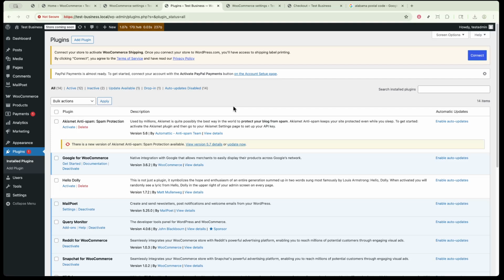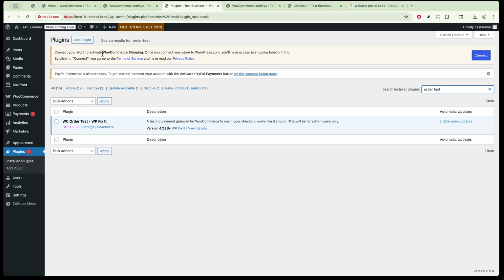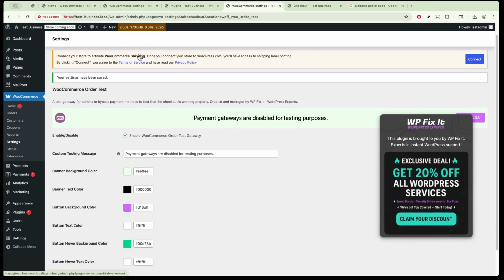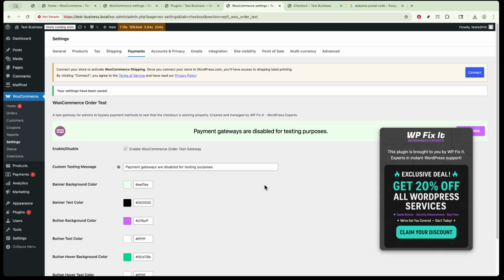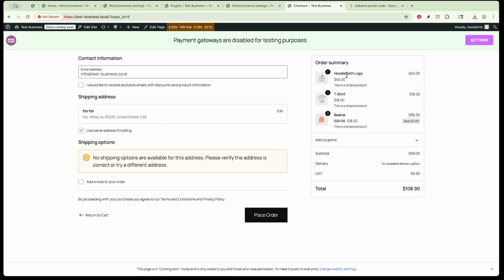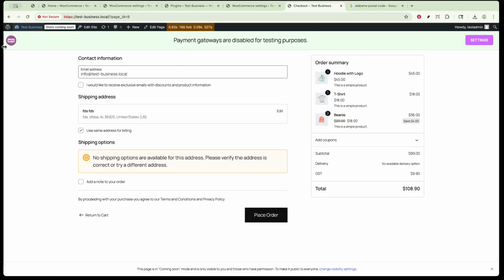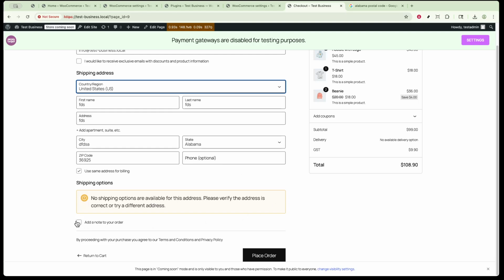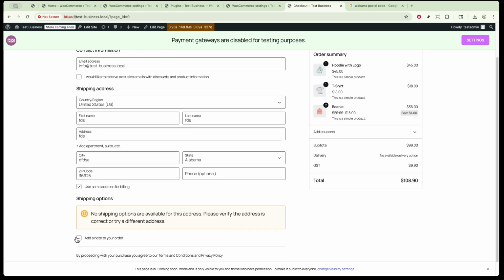How to Test Order in Woocommerce (Step-By-Step) [2026 guide]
00:00 Introduction to WooCommerce Testing
00:34 Installing the Test Plugin
01:03 Accessing Plugin Settings
01:22 Enabling Test Checkout Mode
01:42 Logging in as Admin
02:05 Simulating a Customer Order
02:47 Verifying Order Emails
03:07 Final Checkout Review
03:31 Conclusion and Next Steps